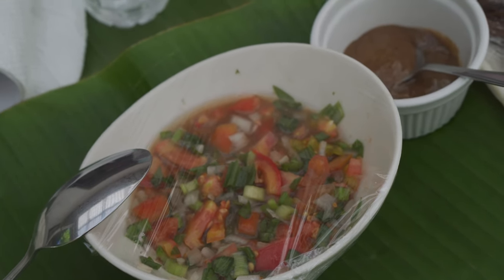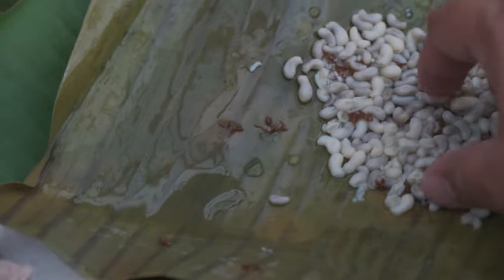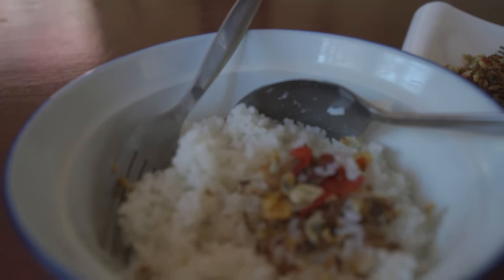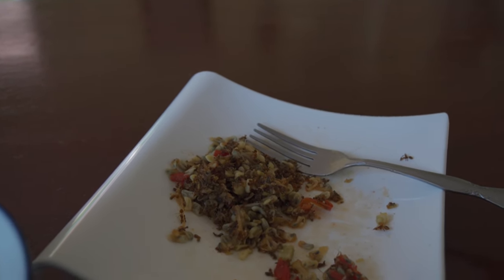Cooking RED ANT EGGS ABUOS Fresh from the Tree! | Piddig, Ilocos Norte, Philippines | Vlog #1146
We're catching and cooking ant eggs from the trees in our backyard!

Ant eggs are rarely eaten in the Philippines, but in the northernmost Ilocano speaking provinces, they are a rather popular delicacy despite their relative obscurity. In this video, we harvest and cook red ant eggs (and red ants) from the tree nests on our family hacienda in the small town of Piddig in the far northwest province of Ilocos Norte. The high season of red ant harvesting and cooking is between February and April, with April signifying the peak as the eggs are at their largest and their sweetest.

Red weaver ants build elaborate nests up in the indigenous trees, and in our case, high up in the mahogany trees. Harvesting the nests can be tricky if you don't do it correctly. One method calls for snuffing out the nest with a torch while another person climbs up the tree to collect the nest. The way our hired help collected the ant eggs and red ants was to take an improvised rice sack at the end of a bamboo pole, shake the tree, and transport them into a bowl to be torched and subdued. In the rain of ants, there's a high chance you will get bit by an ant or two. After getting bitten on the neck Dracula style by one of those red ants, it's a quick pinch like a needle injection that goes away in a minute and doesn't leave a mark.

Once the ants have been subdued for the most part, we separate the ant eggs from the red ants and cook it in two ways:

1) ANT EGG CUSTARD - Dad's way of cooking the ant eggs is very simple: just place the eggs in a banana leaf with a couple of ants here and there, as well as a pinch of salt. Then, steam them for about 20 minutes. The result is a sweet white corn taste with a delicate texture that pops on contact with your teeth, almost like a hollow couscous granule. The banana leaf imbues some of the sweetness into the ant eggs, lending a taste similar to sweet glutinous rice with coconut milk steamed in banana leaf, a dessert called suman in Tagalog. The ants themselves taste like a gritty, citrus-like sour that plays well with the sweetness of the ant eggs.

2) ANT EGG SALAD OR "HASH" - Our cook, Johanna, made a very savory interpretation of the ant egg dish that visually resembles a mix of a Thai beef salad, quinoa salad, and corned beef hash (the taste is similar to each in some way). Johanna's dispatching of the ants, from harvesting to sifting was impressive, as in the matter of ten minutes, she had ants and ant eggs ready to be cooked. She sauteed the ants and ant eggs with tomatoes, garlic, ginger, onions, and fish sauce. The smell was very meaty with all the aromatics tossed in while the taste mirrored the smell exactly. Eaten alone, the saltiness was very pronounced and accentuated the savoriness in the ants and eggs with the coarse, gritty texture intact. However, when eaten with plain white rice, the white corn sweetness of the eggs magically returns and the dish reaches a harmonious balance. Amazingly easy to eat, meaty, savory, and substantial. This was a stunningly good dish.

So, there you have it. Ant eggs are a sustainable protein with some of the savory and sweet qualities we find lucrative in dishes we find more commonplace and palatable. What is your favorite way of cooking and eating ant eggs?